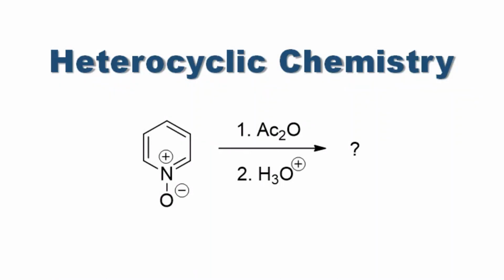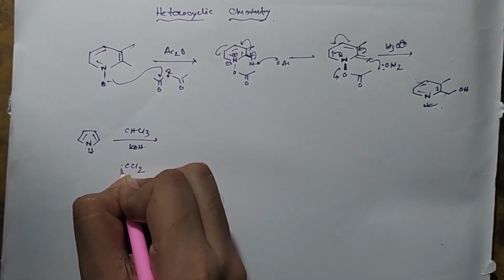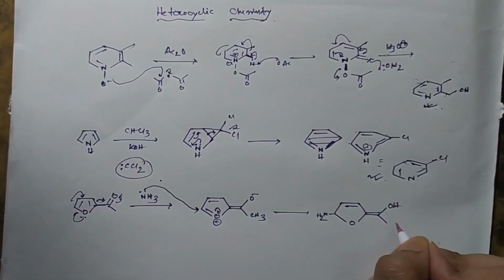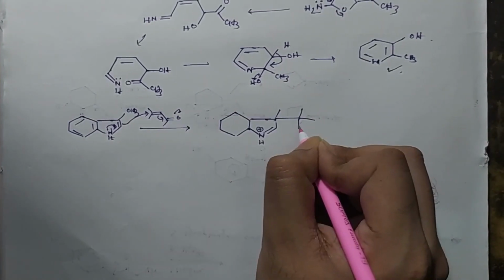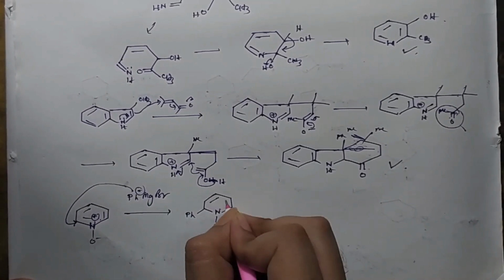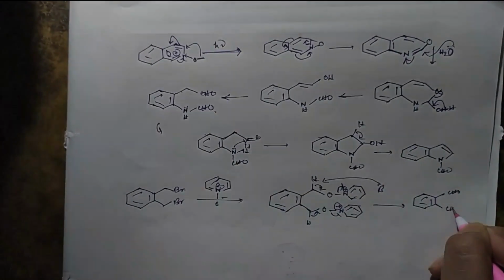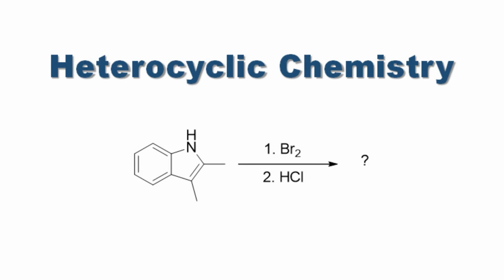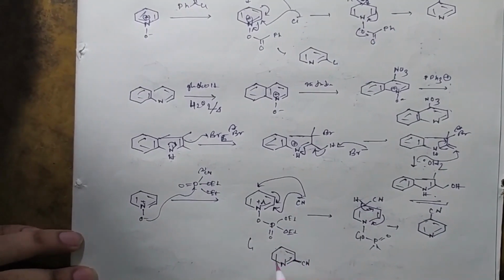HETEROCYCLIC CHEMISTRY PART-1PREVIOUS YEAR SOLUTION of CSIR NET GATE IIT JAM (2010-2019)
HETEROCYCLIC CHEMISTRY PART -1
PREVIOUS YEAR SOLUTION OF CSIR NET, GATE, IIT JAM
SIMILAR PRACTICE PROBLEM
TOPICS INCLUDED
FURAN
PYROLE
INDOLE
PYRIDINE
QUINOLINE
THIOPHENE
PYRIDINE N-OXIDE REACTIONS
Heterocyclic Compounds in Organic Chemistry
Heterocyclic Aromatic Compounds
Heterocyclic Chemistry fo csir net
Heterocyclic Compounds iit jam
Heterocyclic Compounds synthesis